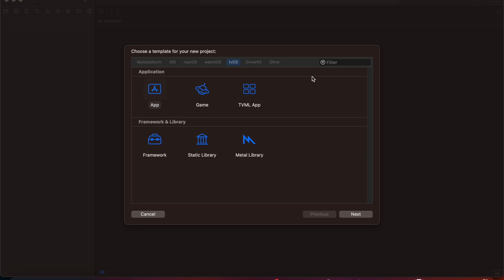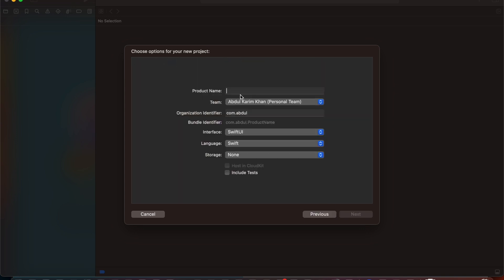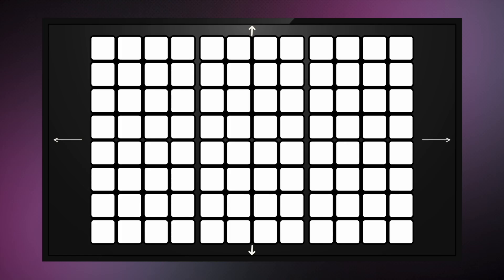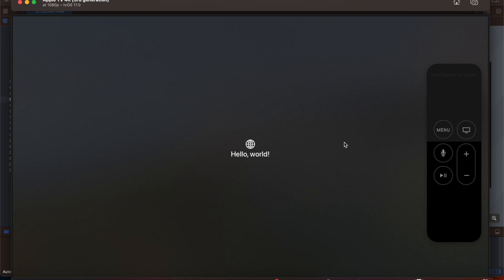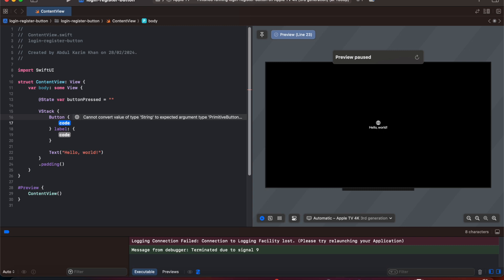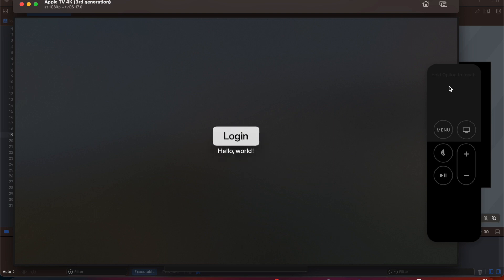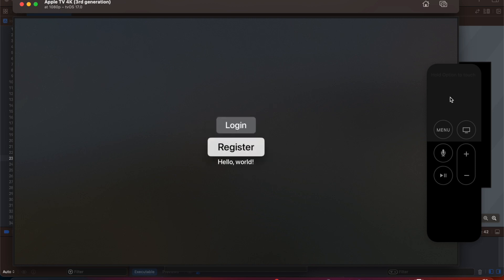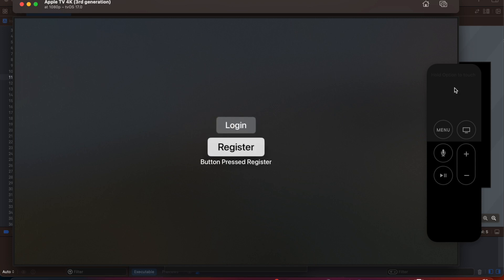Building SwiftUI App for tvOS (2024) | Episode 1 - Introduction and User Interaction Guide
In this tvOS episode series, we will guide you step by step on how to master designing and development of application on tvOS using SwiftUI.

Episode 1 -  Introduction and Basic User Interaction Guide